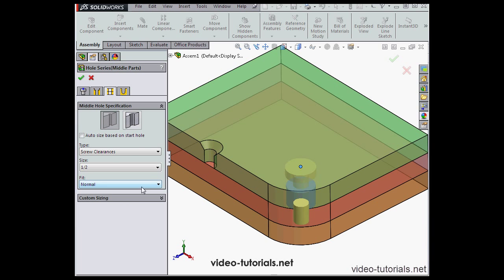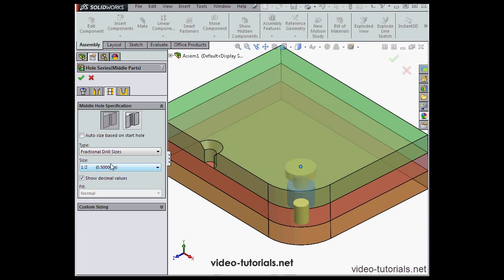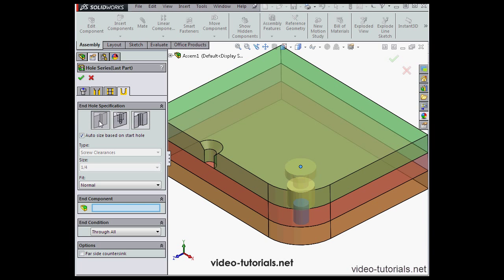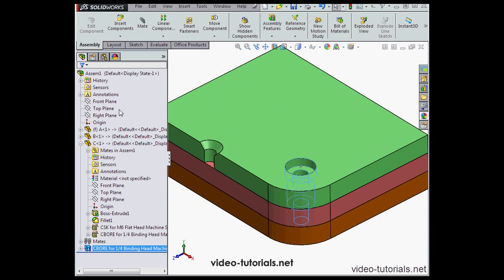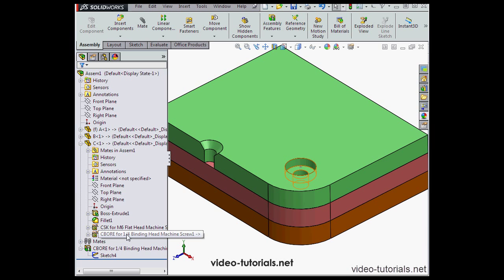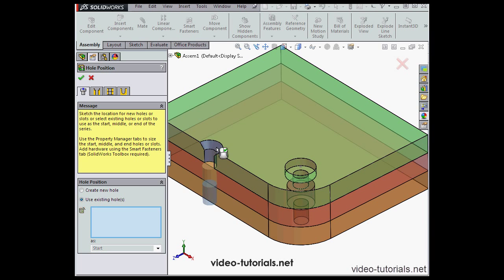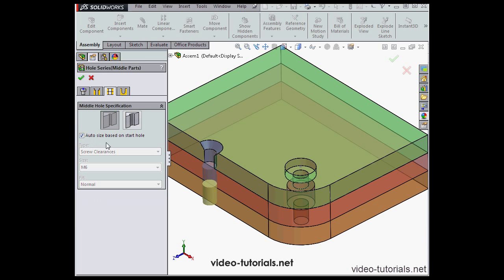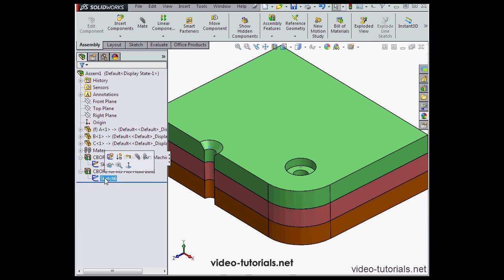How to create a hole series #2 SOLIDWORKS Tutorials (Assembly)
Save 10% on all courses: enter 'youtube' at checkout.

In this video from the Assembly course (SolidWorks), we learn how to use the Hole Series tool. This is part two of this video. For the next video in this playlist, go